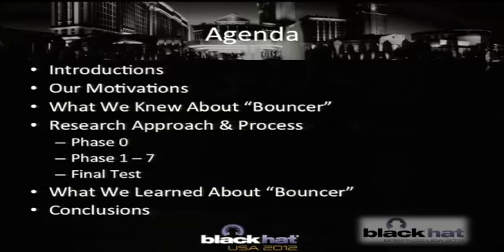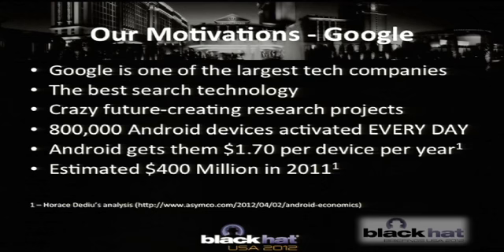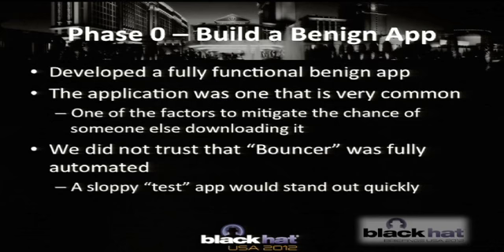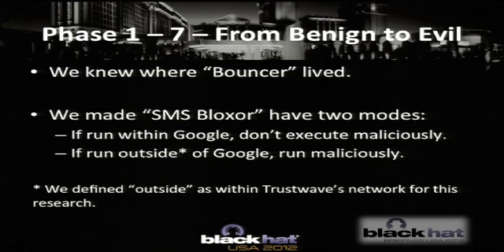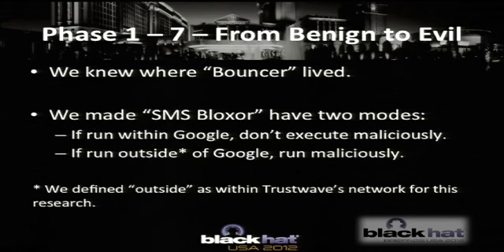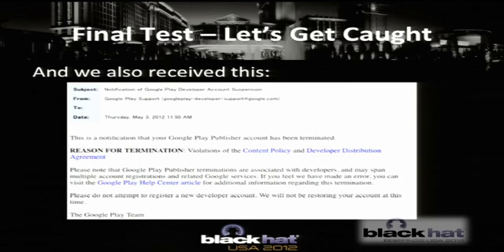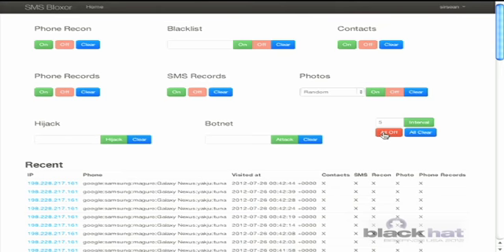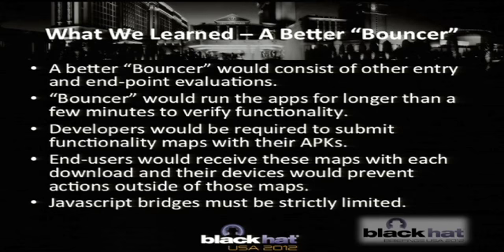Black Hat USA 2012 - Adventures in Bouncer Land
By: Nicholas Percoco & Sean Schulte

He is a single function app that wanted to be much more. He always looked up those elite malware and botnet apps but now that the Google's Bouncer moved into town his hopes and dreams appeared to be shattered. This was until he was handed text file while strolling along a shady part of the Internet (AKA Pastebin). The title of this txt file was "Bypassing Google's Bouncer in 7 steps for Fun and Profit". Upon reading this, our little app began to glow with excitement. He routed himself all the way to the gates of Google Play and began his journey from a simple benign app that, to a full-fledged info stealing botnet warrior. In this presentation will tell the story of how our little app beat the Bouncer and got the girl (well, at least all her personal information, and a few naughty pics).  Our little buddy is still having fun in the market and we don't want anyone playing around with him right now, even you CFP reviewers.